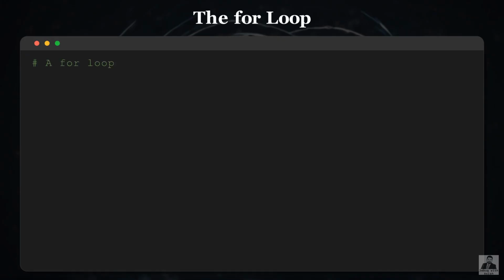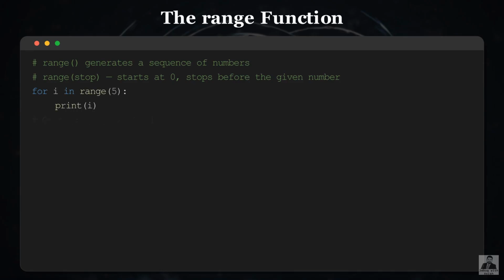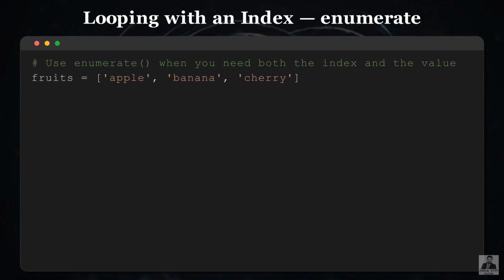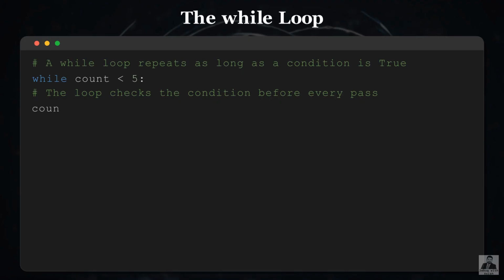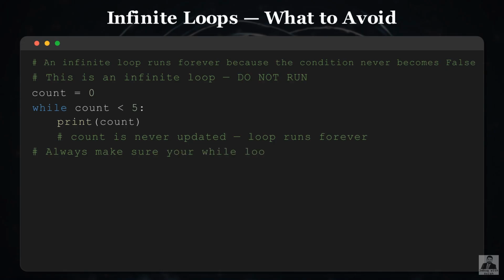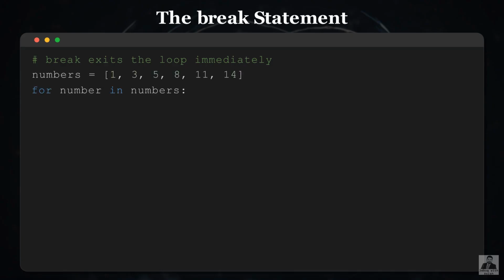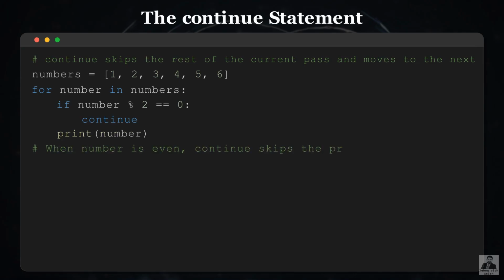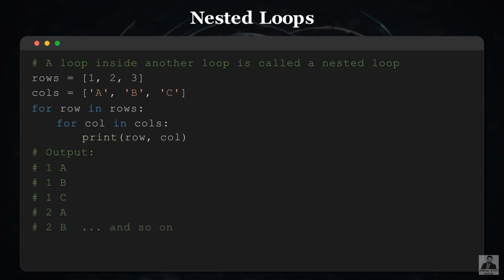Loops Explained Line by Line | Python for ML #06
In this episode we break down loops in Python, line by line. You will learn how to use for loops and while loops, how range works, how to control loops with break and continue, and how to avoid infinite loops.

What you will learn:
How for loops work
The range function
How while loops work
break and continue
Nested loops

Click the related video link below to see the full video.